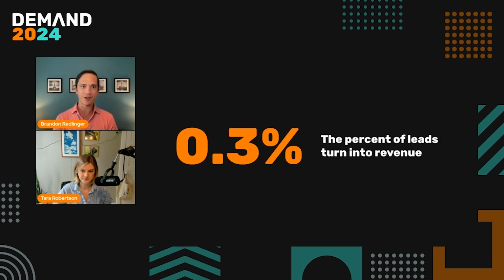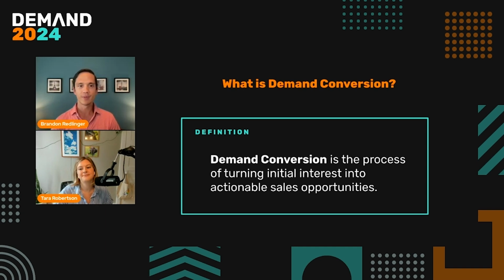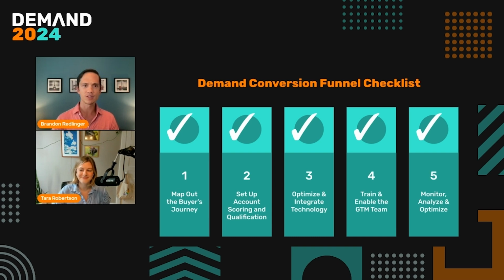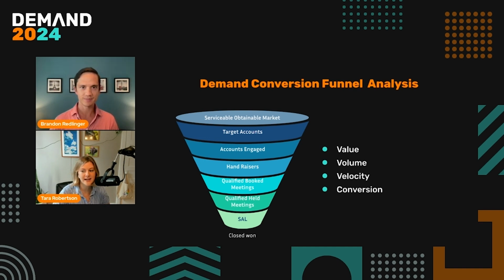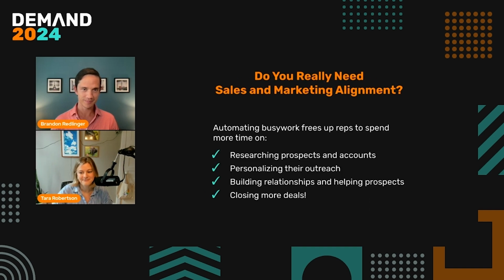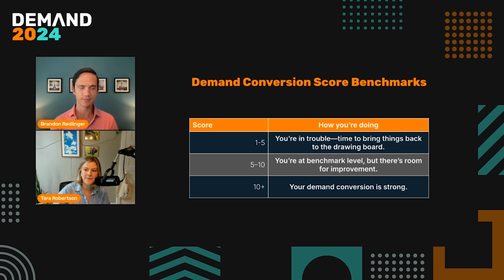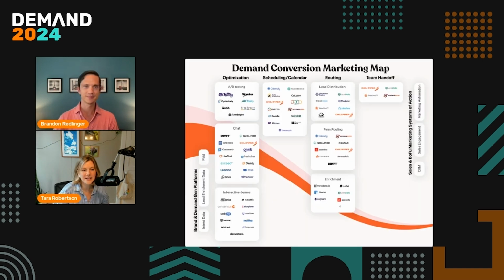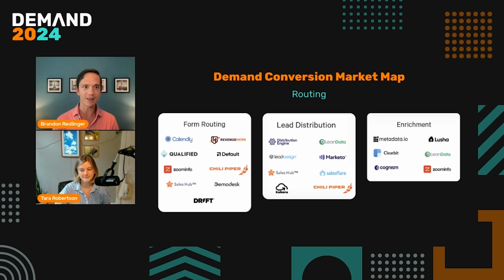The Demand Conversion Blueprint- Tips, Tools and Tactics to Create More Pipeline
In the competitive world of B2B marketing, converting leads into loyal customers is an art and a science. The disconnect between marketing efforts and tangible sales results can be daunting. This presentation will delve into the critical components of an effective demand conversion strategy, offering practical insights and proven methods to increase conversion and create demand today. Join Brandon Redlinger and Tara Robertson from Chili Piper, as they share their expertise on how to bridge the gap between marketing and sales for lasting success.